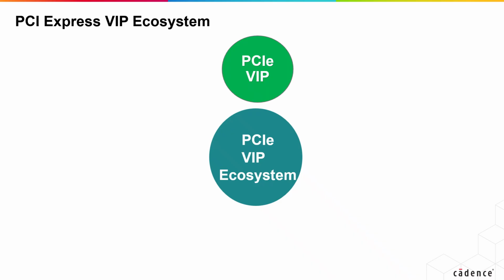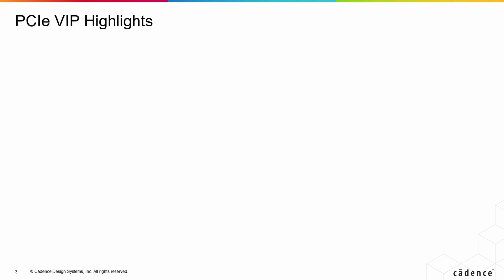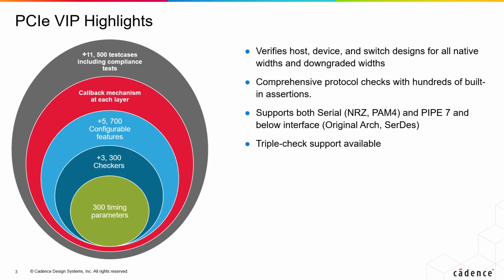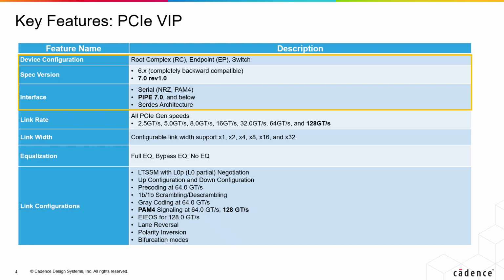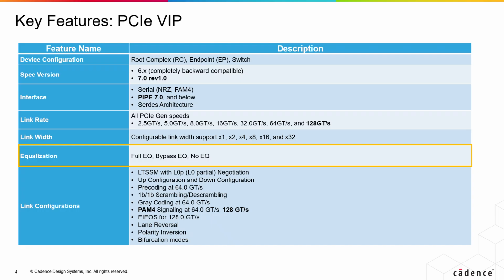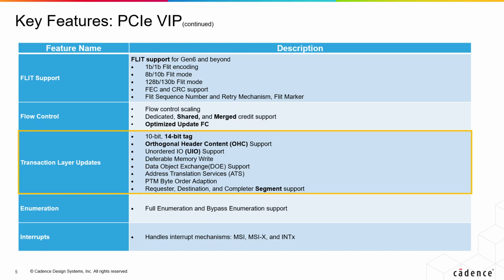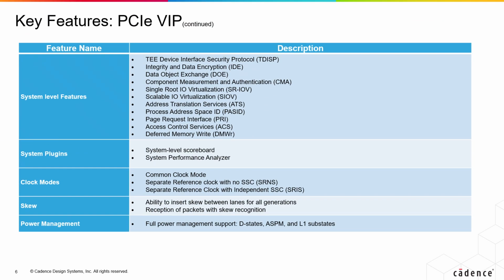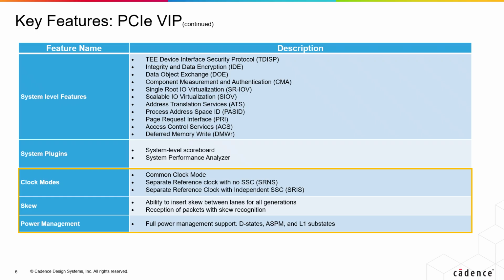Cadence PCIe VIP Features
Verify your next-gen high-speed designs with Cadence PCIe Verification IP (VIP). This video details the complete feature set for PCIe Gen 1 through Gen 7.0, covering speeds from 2.5 GT/s to 128 GT/s.

Comprehensive Protocol Support : The Cadence PCIe VIP is the industry benchmark for verifying Root Complex, Endpoint, and Switch designs.

It includes full support for:

• PCIe 7.0 (128 GT/s): Advanced FLIT formats, PAM4 signaling, and Forward Error Correction (FEC).
• NVMe 2.0: Integrated verification for Non-Volatile Memory Express storage protocols.
• CXL 3.0: Seamless compatibility with Compute Express Link interfaces.

Key Technical Features :

• Link Training (LTSSM): Robust verification of L0 negotiation, equalization, and lane reversal.
• Flow Control: Scaled flow control with optimized update mechanisms.
• Security: Support for TEE Device Interface (TDISP), IDE Encryption, and Component Measurement (CMA).

Virtualization : SR-IOV and Scalable IOV (SIOV) for data center applications.

Timestamps :

(0:00) - Introduction to PCIe Verification Ecosystem
(0:24) - Protocol Support: PCIe 1-7, CXL 1-3, NVMe 1.2-2.0
(1:23) - Key Stats: 3,300 Checkers & 11,500 Test Cases
(2:49) - Device Configs: Root Complex, Endpoint, Switch
(3:34) - Physical Layer: PAM4, NRZ, Equalization & Link Widths
(4:57) - FLIT Formats & FEC (Gen 6/7)
(5:30) - Transaction Layer: 14-bit Tags & ATS
(6:14) - Security: TDISP, IDE & Virtualization
(6:47) - System Performance Analysis & Scoreboarding

Common Questions (FAQ) :

Q: Does this VIP support compliance testing?
A: Yes, it includes over 500 dedicated compliance test cases aligned with PCI-SIG workgroups.

Q: What link widths are supported?
A: The VIP is fully configurable for x1, x2, x4, x8, x16, and x32 widths.